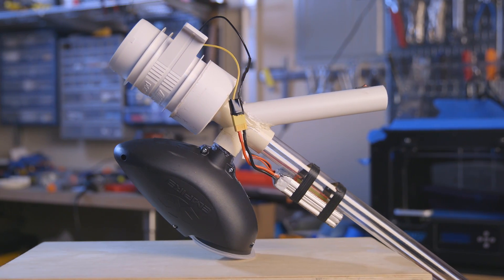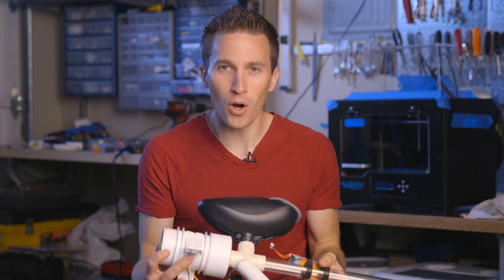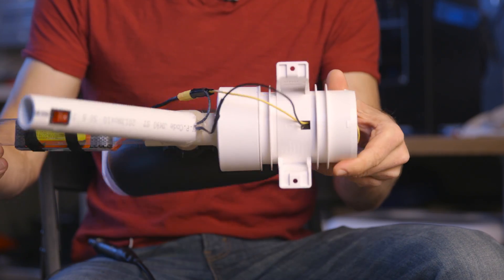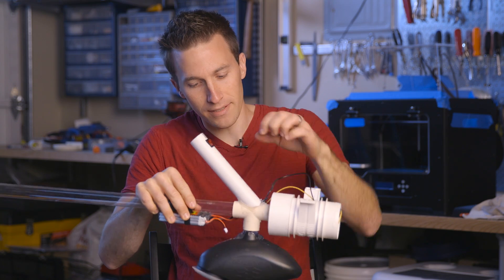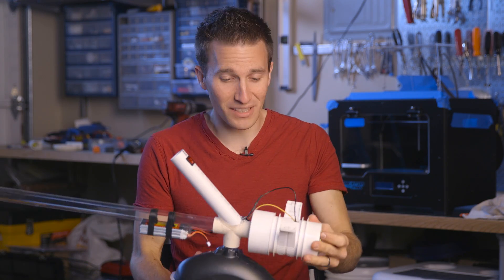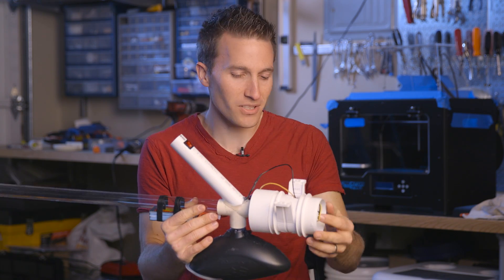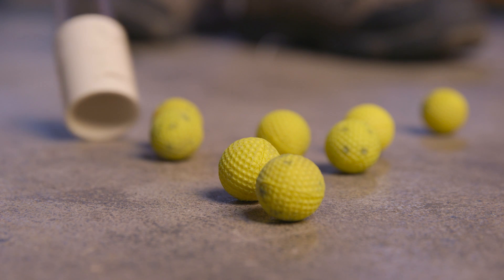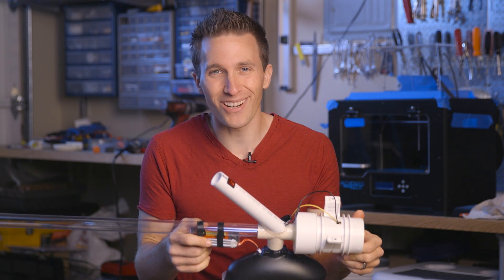PROTOTYPE: Nerf Rival HIR Vacuum collector "HIRicuum"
This is a new design for a nerf HIR vacuum. It features a marine blower and a 3s lipo battery. It’s very much an early stage prototype and I will do a more compact, more powerful 3d printed parts version in the future.